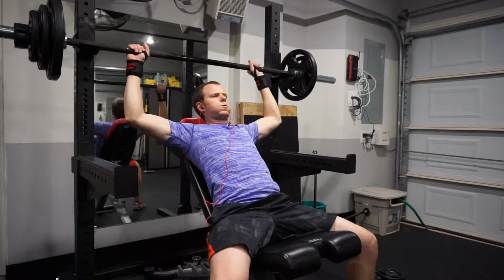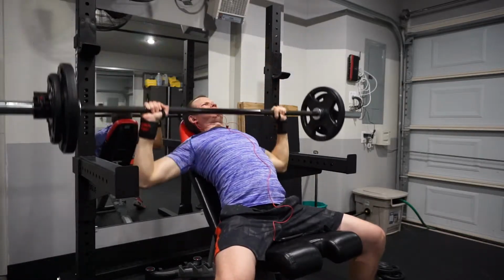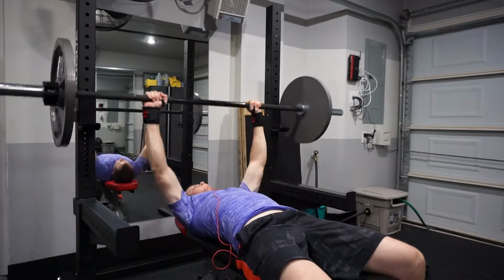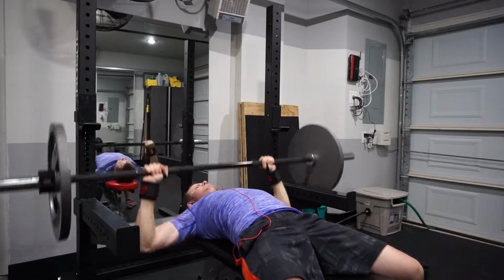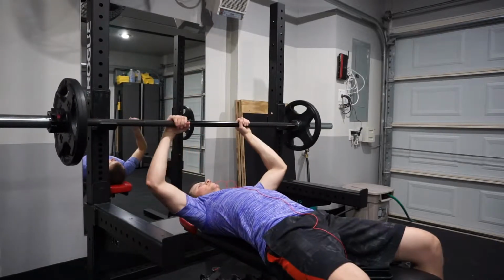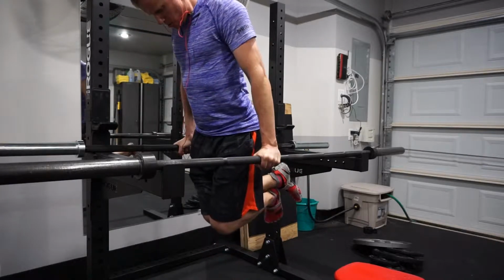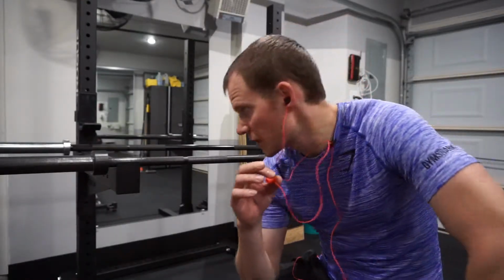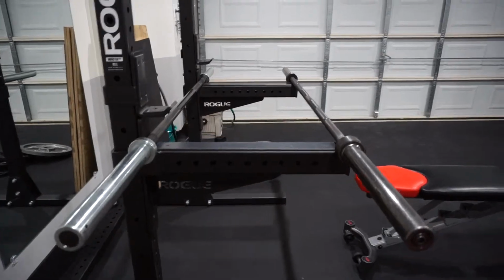8 Tips for Bench Press Technique for Best Chest Gains (Fat Shredding Ep. 08) Jonathan Walseman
In this episode of the Fat Shredding Series I fast forward a day straight into a PUSH workout where I talk about the common tips I provide clients for their Bench Press Technique and for the Best Chest Gains! I finish off the workout session with a some Tricep Exercises and the last couple minutes of the video is me vlogging for that weekend. Hope you all enjoy!